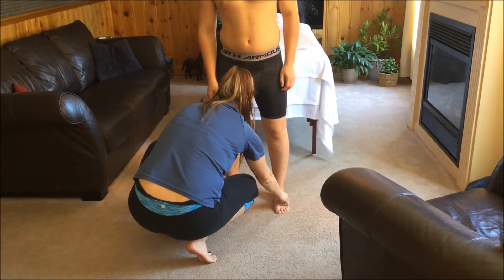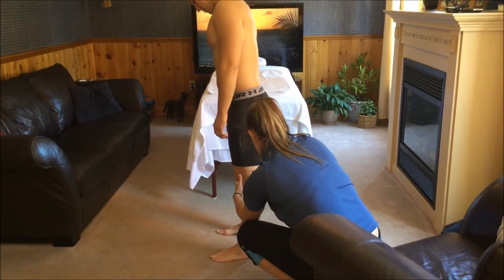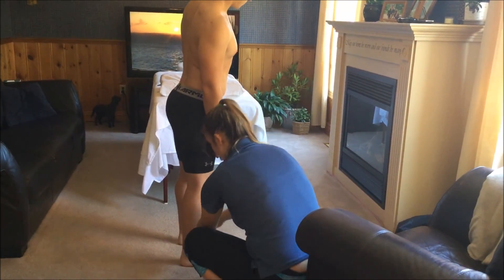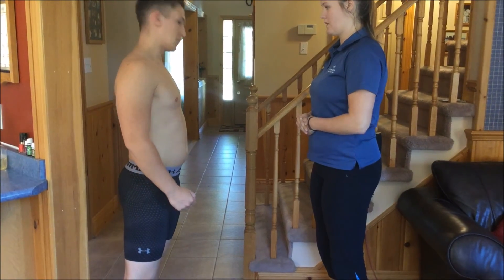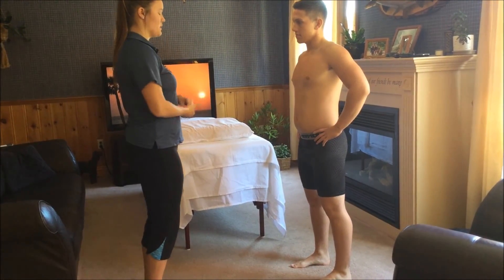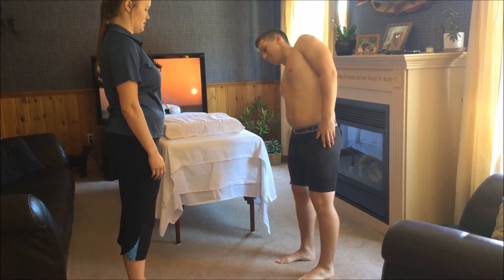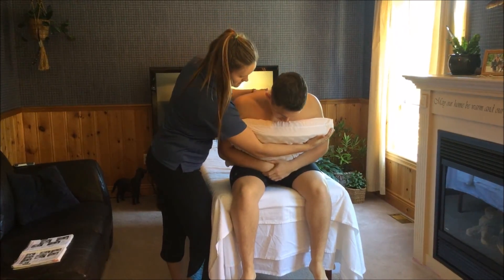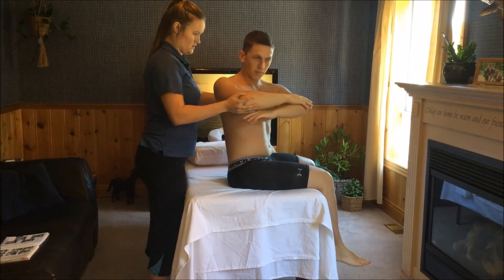Differential Assessment Project: Lumbar Spine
October 11th - Differential Assessment Video Project.